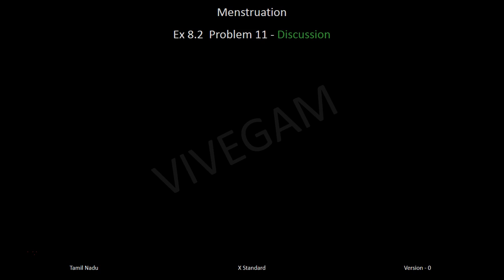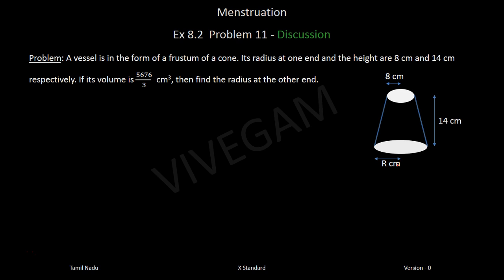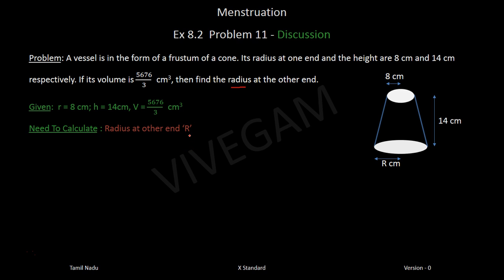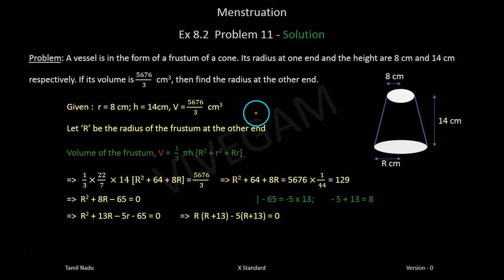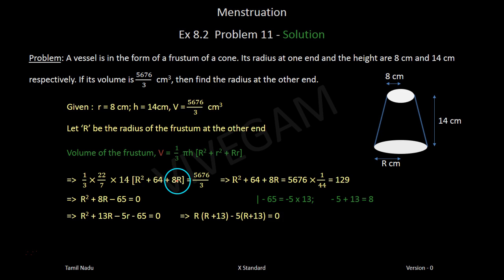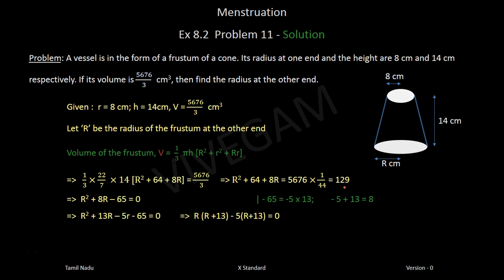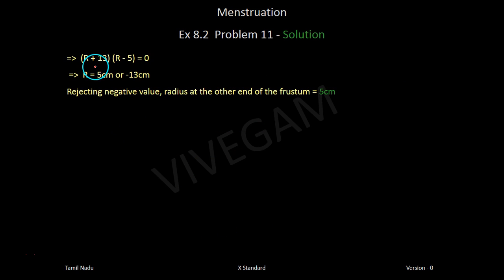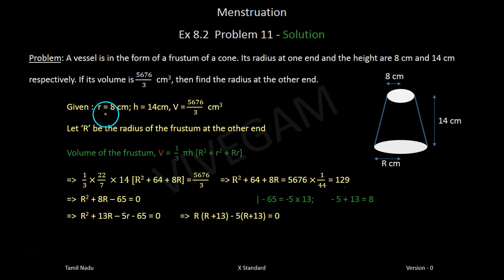8 2 11 c